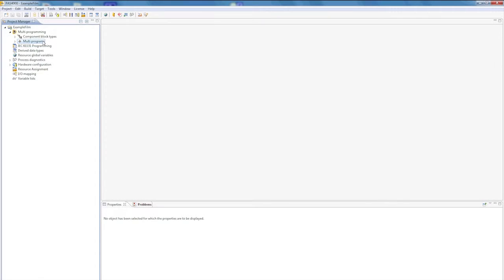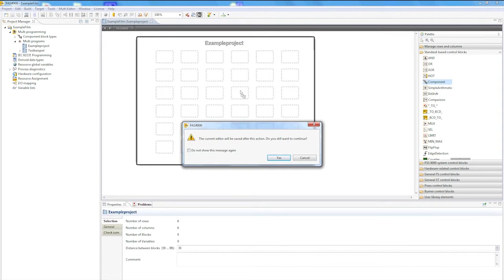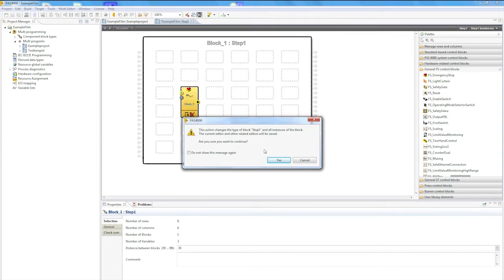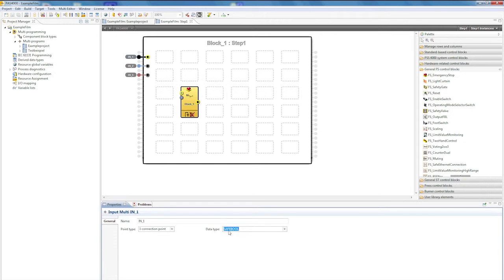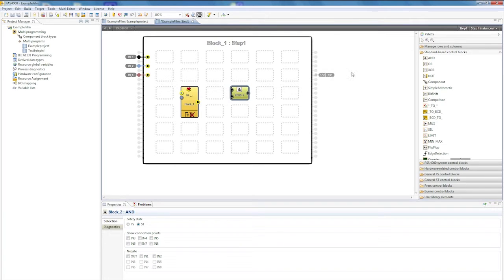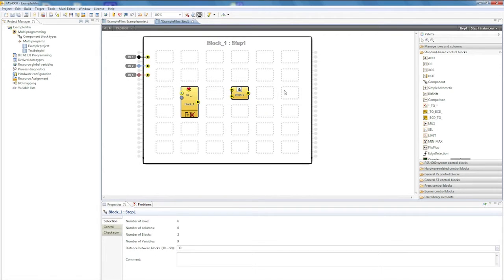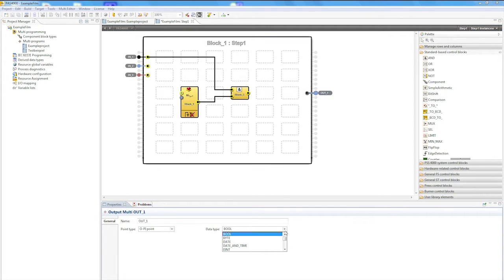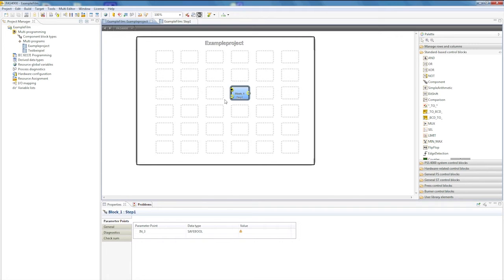PSS 4000 Tutorial: Structure of the Graphics Editor PASmulti in the Automation System | Pilz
The PSS 4000 automation system is the ideal solution for smooth production – and that includes safety and automation! In this tutorial our experts will illustrate the structure of the graphics Editor PASmulti from the automation system PSS 4000. Watch the video now!

▬ Automation System PSS 4000 for Industry 4.0 ▬▬
The PSS 4000 automation system is the ideal solution for smooth production – and that includes safety and automation! The PSS 4000 is already proven in numerous applications in a variety of industry sectors. You can assemble the automation system PSS 4000 individually to suit your own requirements.

▬ Technical Details of the Automation System PSS 4000  ▬▬
You can achieve this with control systems in various performance classes, a wide range of I/O modules as well as visualisation and engineering software. Select the controller and the I/O modules with the functions that you require. You will get a system that offers you a wide range of options: innovative control technology, easy programming with PAS4000 and web-based visualisation with PASvisu!